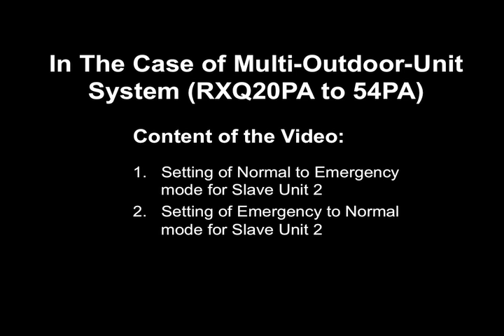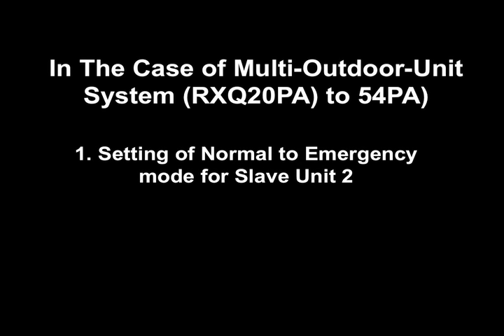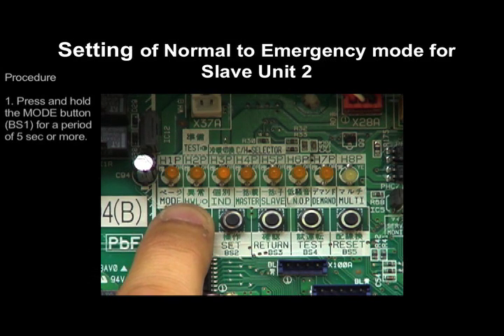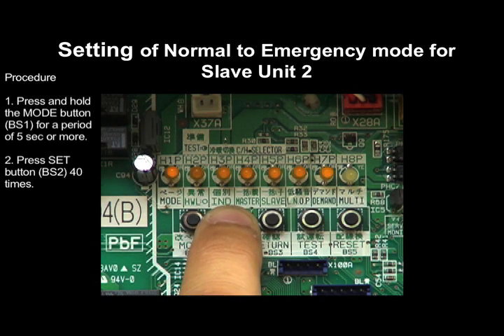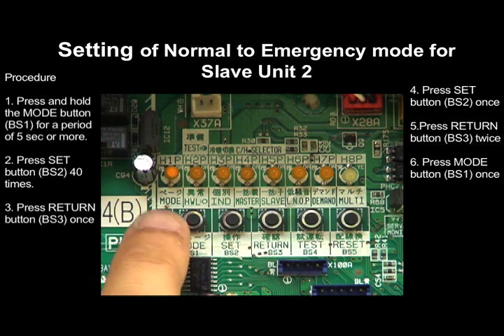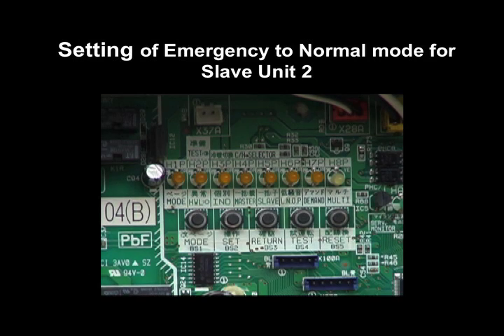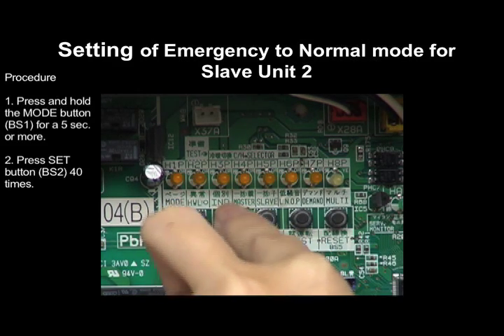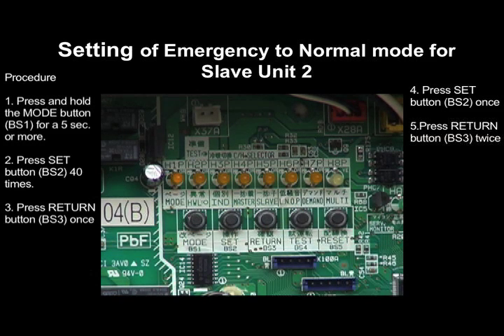Emergency Setting for VRVIII VRVIII Q and VRVII (R410A) Slave2 Unit Compressor Failure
to isolate the outdoor unit with the faulty compressor
while allowing other outdoor units to operate.
Applicable for VRV III, VRV III Q and VRV II (R410A)